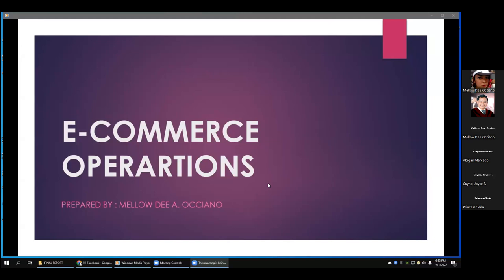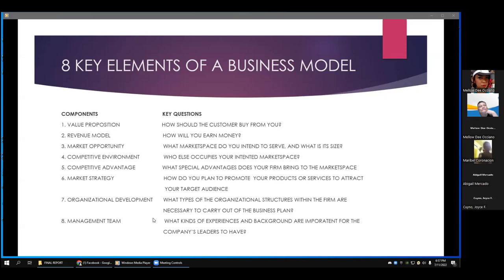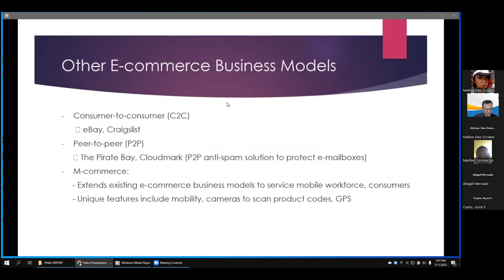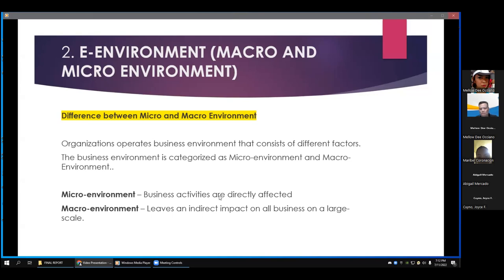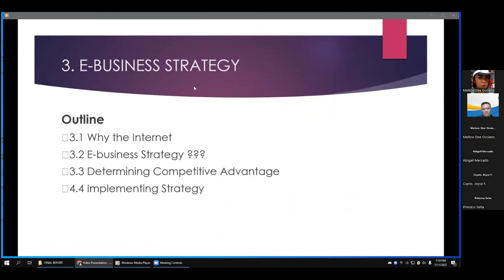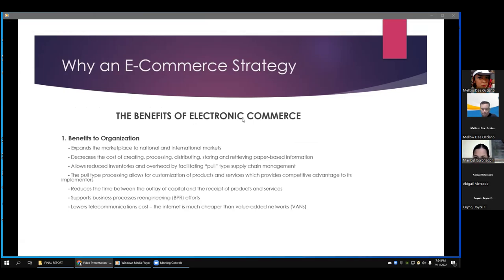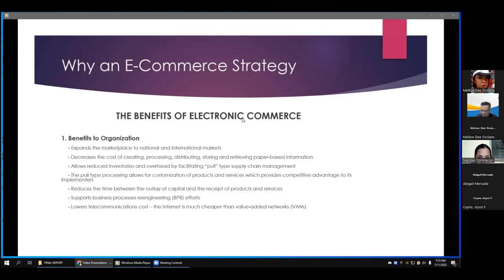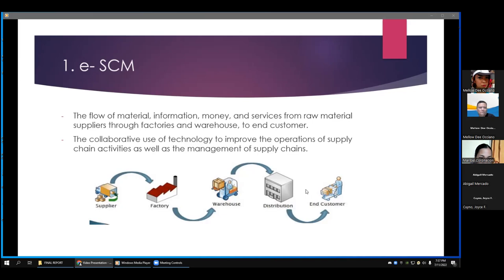E Commerce Operations